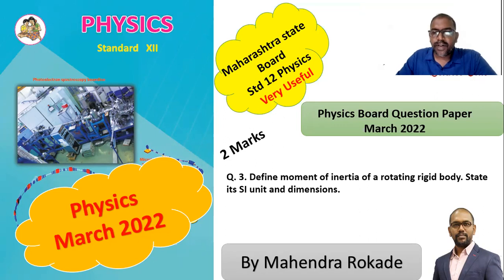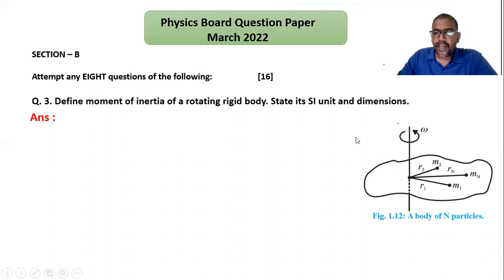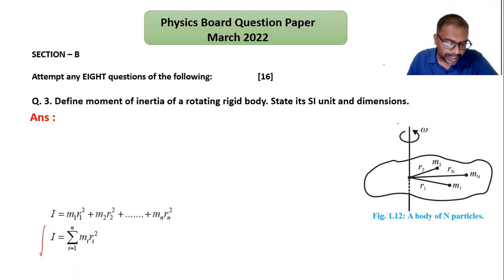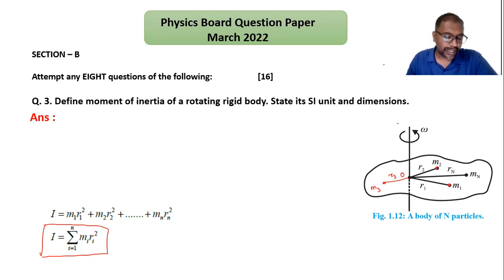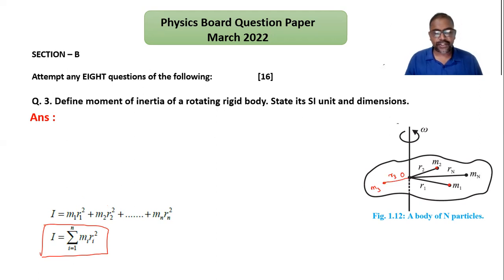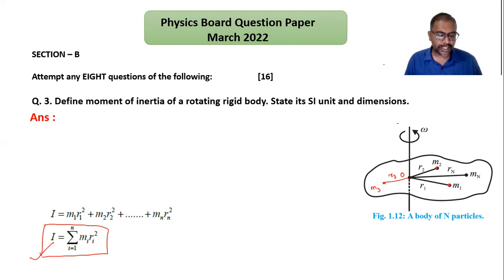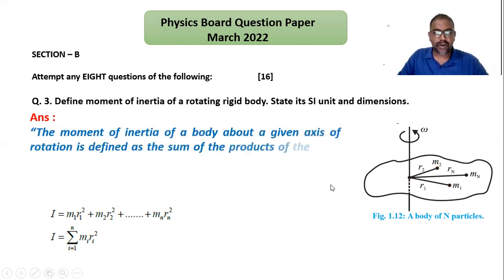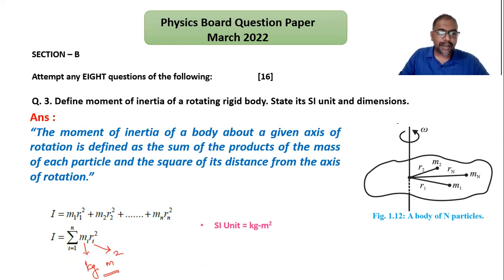Define moment of inertia of a rotating rigid body State its SI unit and dimensions